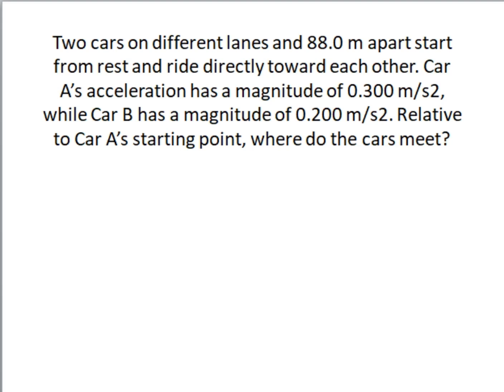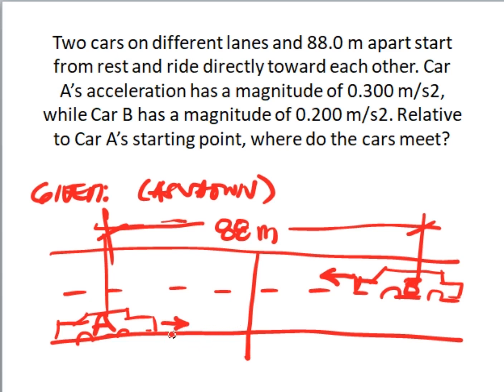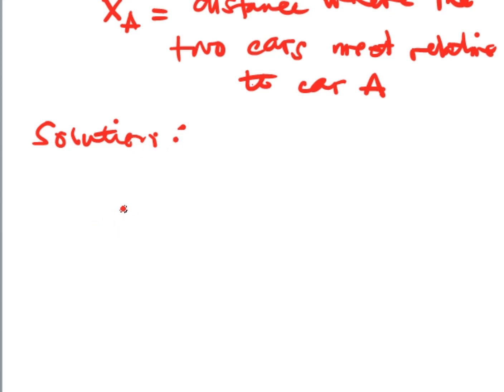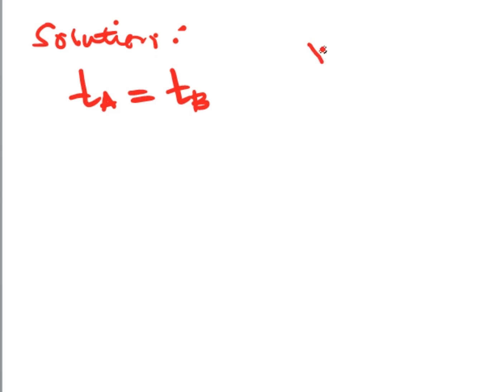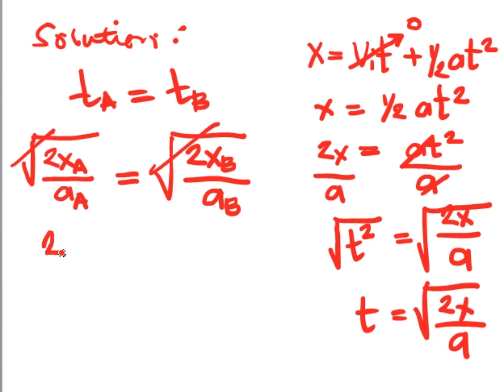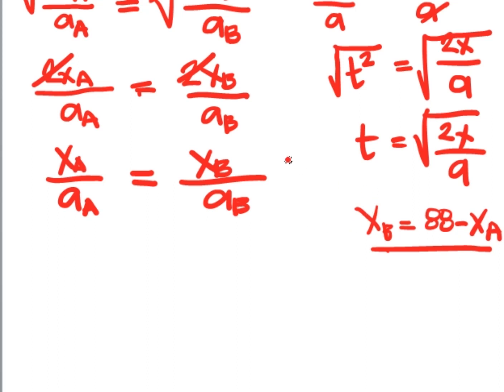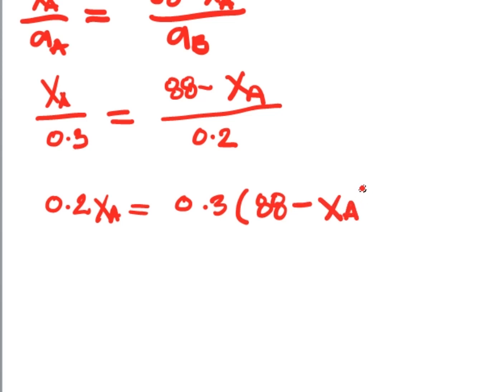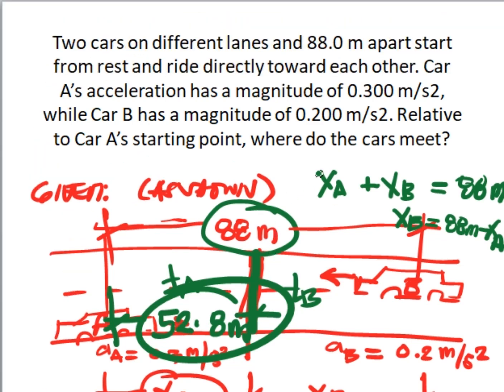Kinematic Equations in 1 Dimension Sample Problem (Car driving directly toward each other)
Two cars on different lanes and 88.0 m apart start from rest and ride directly toward each other. Car A’s acceleration has a magnitude of 0.300 m/s2, while Car B has a magnitude of 0.200 m/s2. Relative to Car A’s starting point, where do the cars meet?